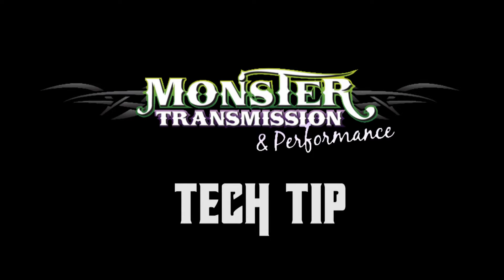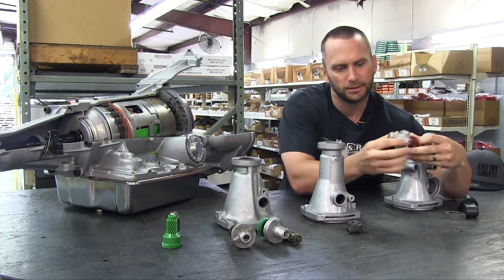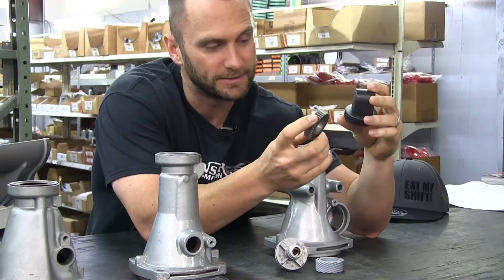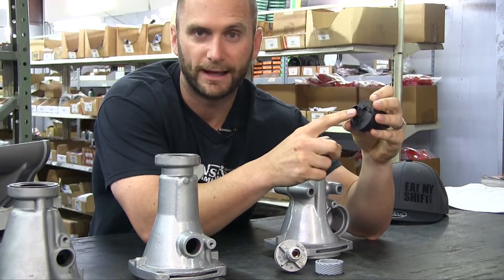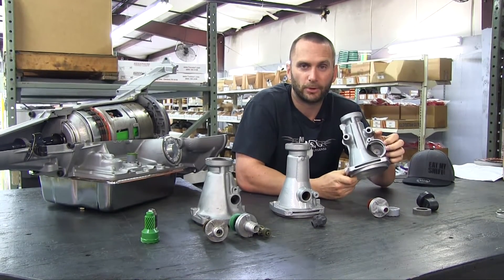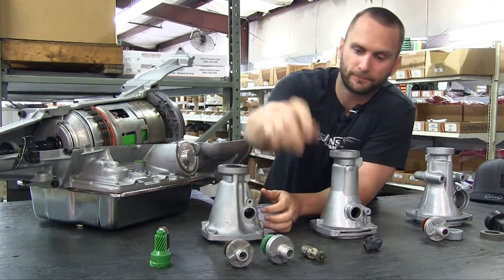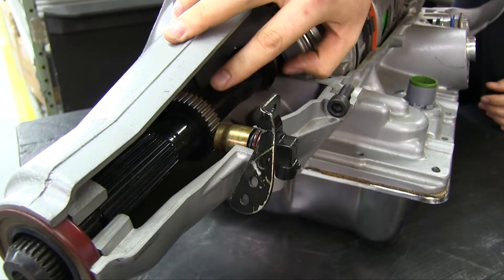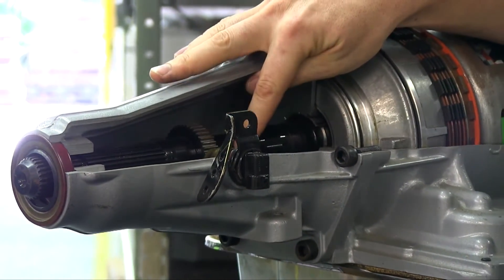Quick Tech Tip | Mechanical vs Electrical VSS for a 700R4 Transmission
Monster Transmission's Director of Marketing Scott shows us the difference between a mechanical and electrical VSS (variable speed sensor)